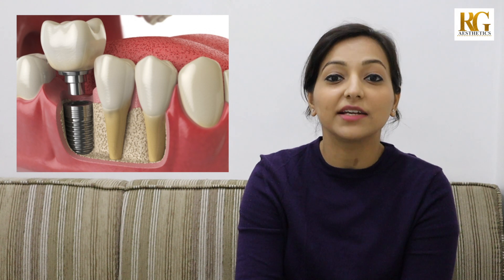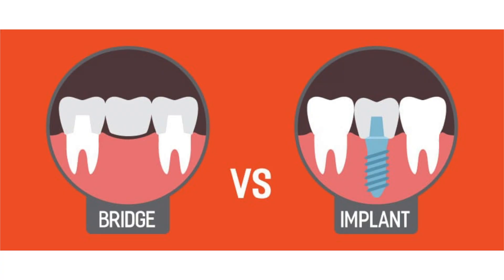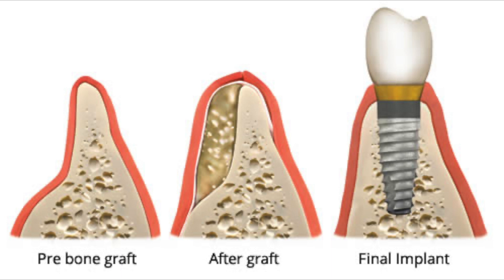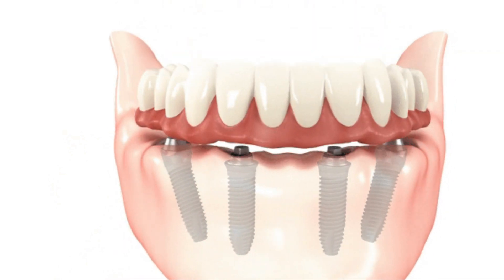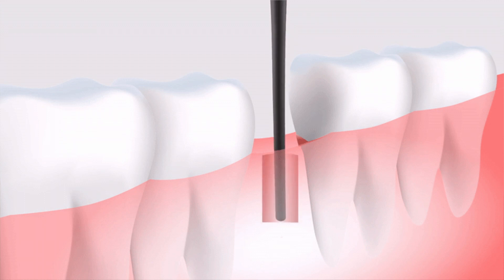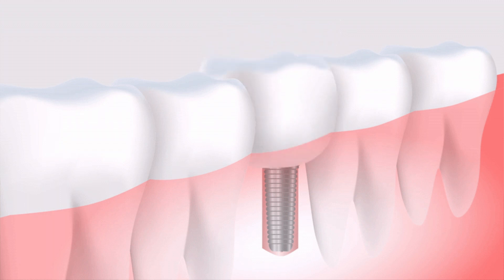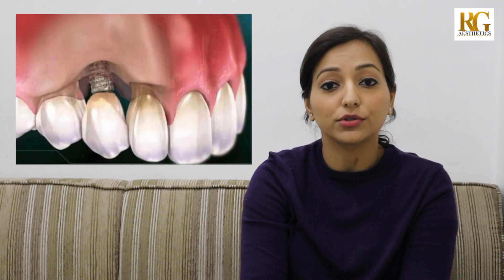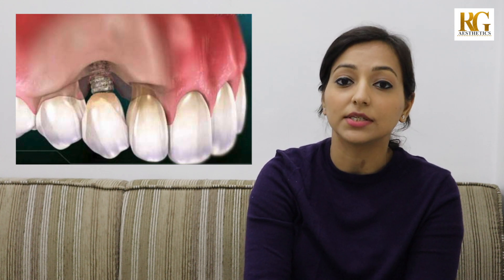What is a Dental Implant? Dr Sanchaita Kohli - RG Aesthetics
What is a Dental Implant?
Placing a dental implant is the most advanced and successful way to replace natural teeth. The implant itself is a metallic device that is surgically placed inside the tooth socket or the jaw bone, and eventually, it supports a tooth crown on top of it. This entire implant crown unit feels, looks, and functions like a natural tooth. Similar to a natural tooth, the implant structure is embedded in the bone and takes support from the bone itself.

How to prepare for dental implant surgery?
In most cases, dental implants can be placed immediately after you get your tooth removed, and once the implant has fused with the bone, we can place the tooth crown. In some cases, there is not enough bone inside to accommodate an implant; in such cases, we first need to build the bone height and width before the implant can be placed with bone grafting. After the bone heals, a few weeks later, we can place the implant. If you have multiple teeth that need to be replaced, the implant surgery requires planning to make sure that we place as few implants as possible. For an implant to be successful, we need to take care of any medical conditions that can affect wound healing or bone healing, like uncontrolled diabetes mellitus, osteoporosis, and smoking, leading to implant failure.

What is the dental implant surgical procedure?
A single tooth dental implant surgery is a simple daycare procedure performed under local anesthesia. It involves raising a small gum flap to insert the dental implant into the prepared tooth socket, followed by closing with one or two stitches. Once the implant has fused with the bone, the crown is then fixed on top of it, which completely restores the tooth.

What is the cost of dental implant surgery in Delhi?
The cost of this surgery in Delhi starts from Rs. 30,000, but it depends on which implant you choose, how many implants you need, and whether you require additional bone grafting surgeries.

What are some problems associated with dental implants?
Once placed, dental implants promise to be your friend for a lifetime. They have an excellent success rate and function beautifully as teeth; however, it is very important to care for them meticulously. It requires excellent oral hygiene and control of any medical conditions you may have. If dental implants are not properly placed, they can fail or get infected. This can be because of poor surgical technique, bad treatment planning, poor hygiene, or inferior crown design. So make sure to get your dental implant surgery from a trained and qualified oral and maxillofacial surgeon.

About  Dr. Sanchaita Kohli
Dr. Sanchaita Kohli, an Oral and Maxillofacial Surgeon with over 13 years of training and work experience at the country’s leading dental institute, Maulana Azad Institute of Dental Science.

She has worked closely with distinguished maxillofacial surgeons, plastic surgeons, neurosurgeons, and ENT surgeons, greatly broadening her surgical perspectives and skills.

She is a Certified ATLS Provider (by the American College of Surgeons), to rapidly and efficiently care for emergency trauma patients according to international standards.